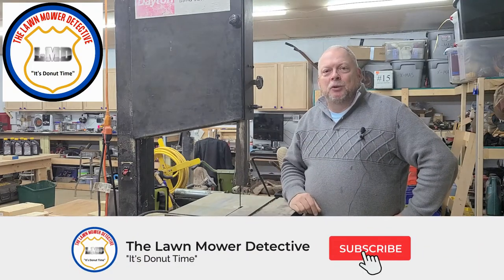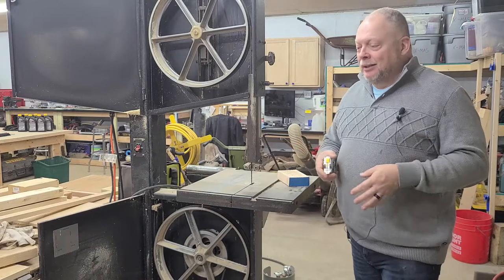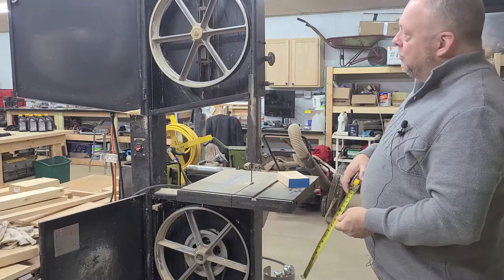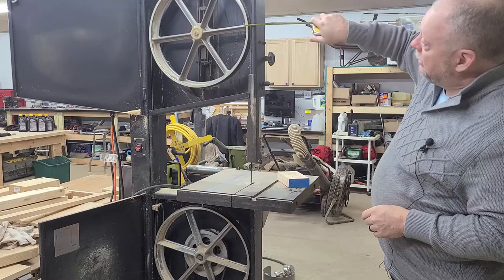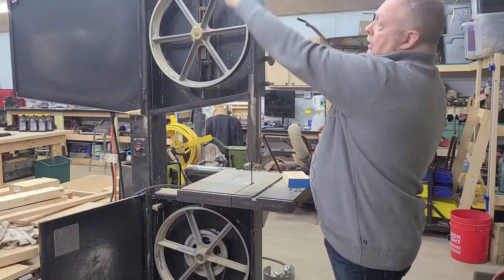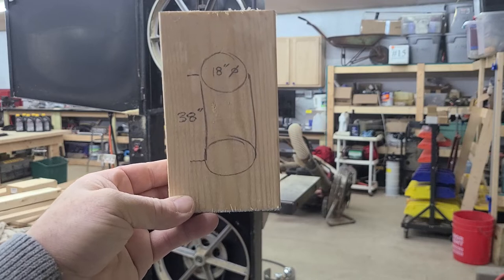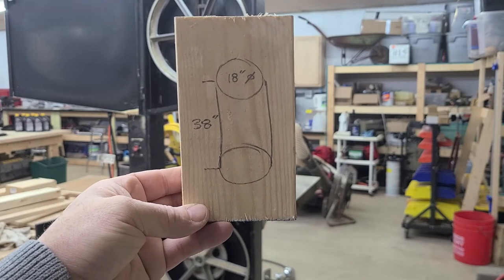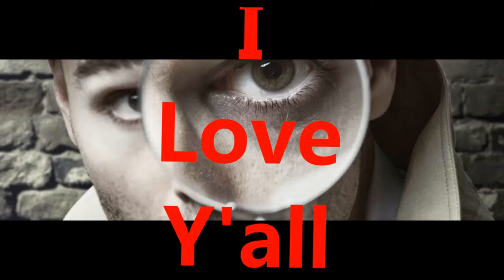Need a new band saw blade?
Check out how to measure for a new band saw blade!

Thanks for being here! I am glad that you decided to stop and rest a spell. If you would like to support my efforts and this channel. Thanks in advance and always stay humble and kind!